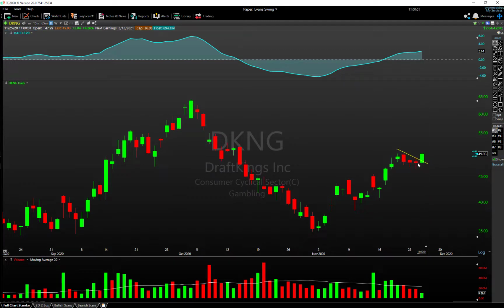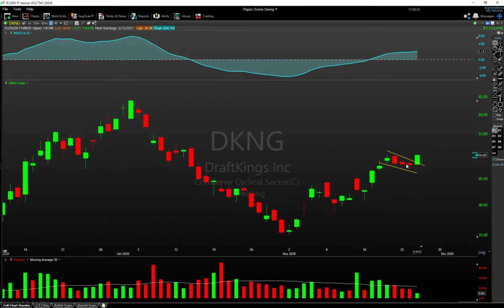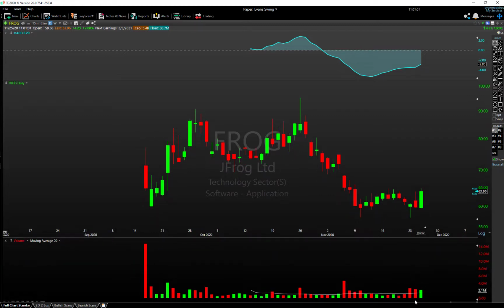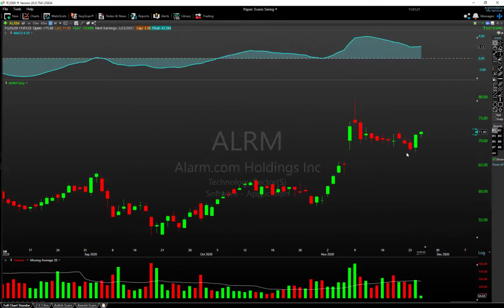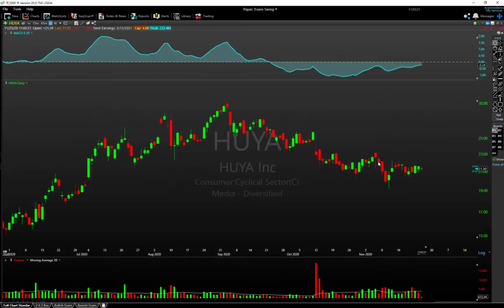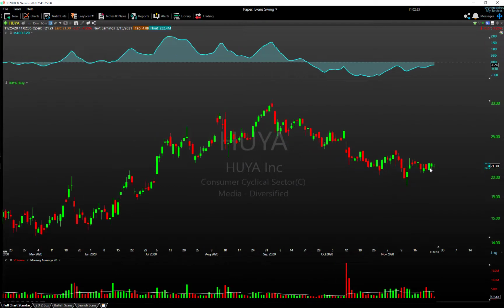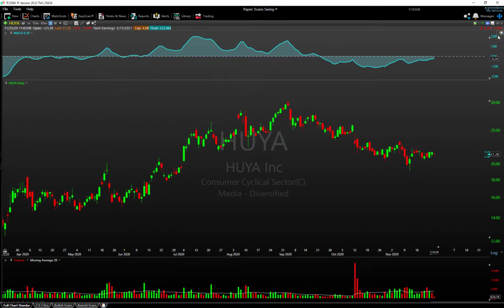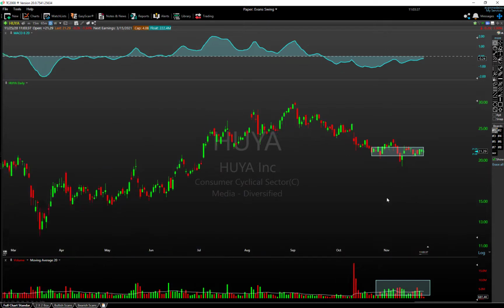Swing Trade Ideas for November 25, 2020 - Bullish DraftKings stock setup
Stock market swing trade ideas for Wednesday, November 25, 2020. Stocks are chosen based on their long-term technical and growth outlooks and short-term price action patterns.

BULLISH TRADE IDEAS
DKNG - DraftKings
FROG - JFrog
ALRM - Alarm
HUYA - HUYA